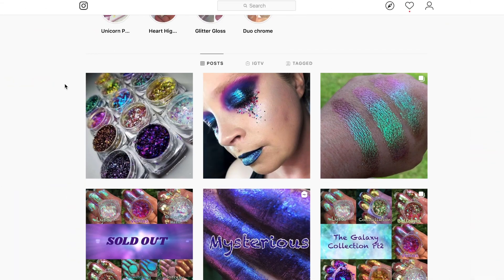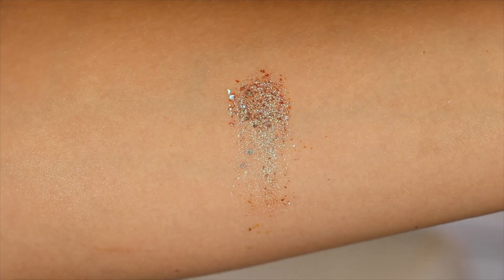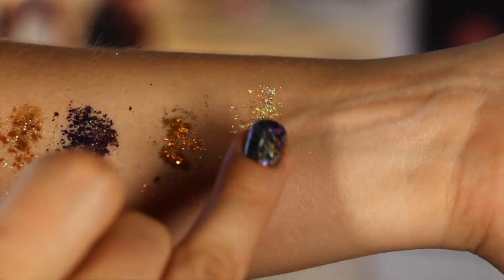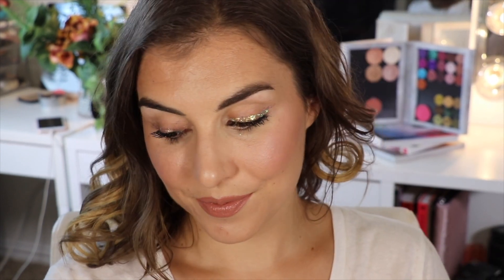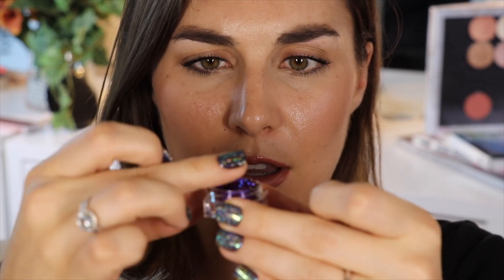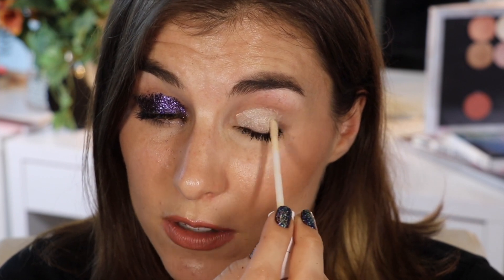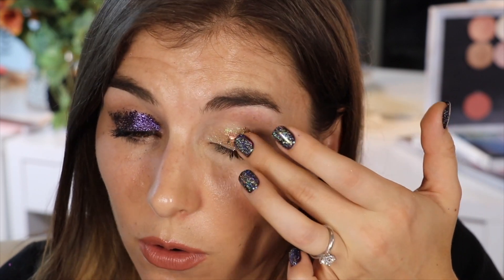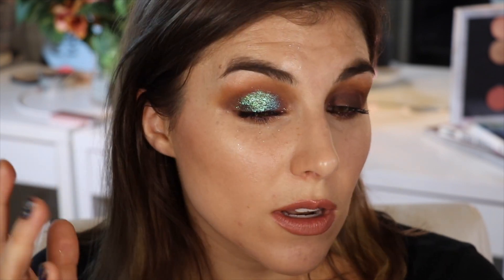Indie Makeup Review: Galaxy Multichrome FLAKES?!? | Bailey B.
Flaky...makeup? Beauty Bar Baby has done it again.

My nails are imPress press ons in the style Goal Digger with Holo Taco Flaky Holo over top!